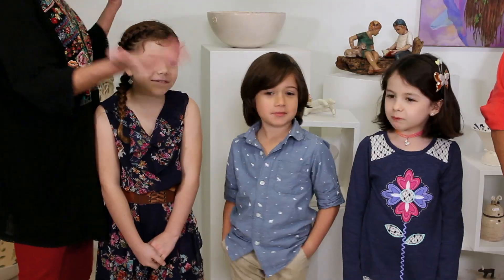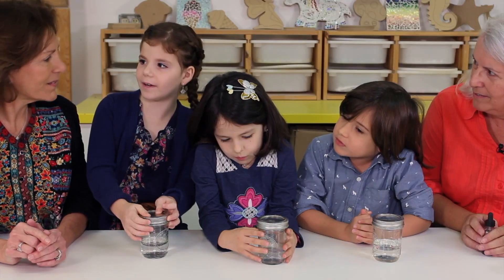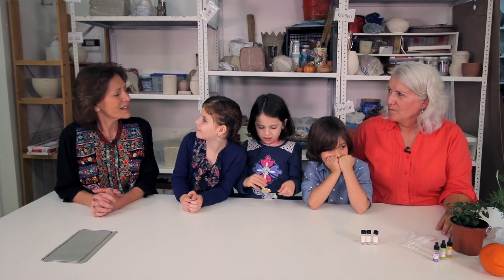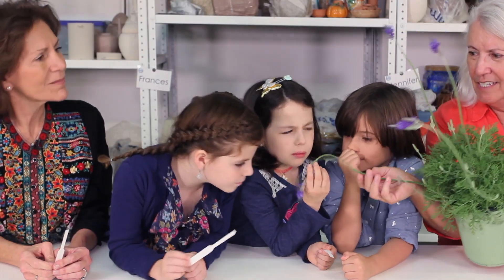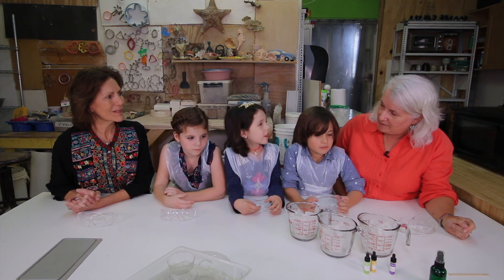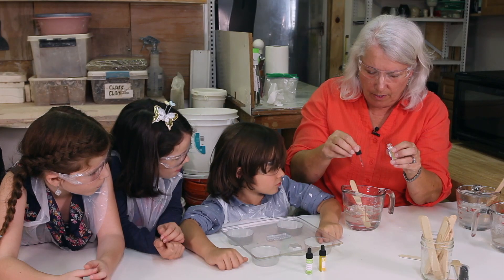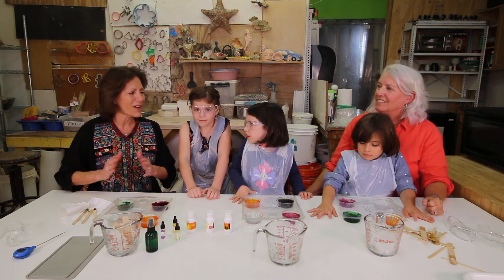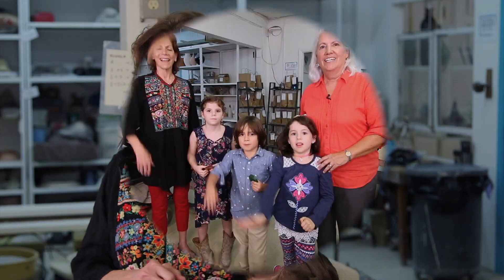Soap Maker | Virtual Field Trip | KidVision Pre-K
Miss Penny and the KidVision Kids learn about soap and how to make it. First they do an experiment with soap’s basic ingredients – water, oil and lye. Next they explore fragrances, smelling essential oils and the plants they come from. Then they make fragrant, colorful soap! Finally, they wash their hands and practice good hand washing skills. This one is for your health!